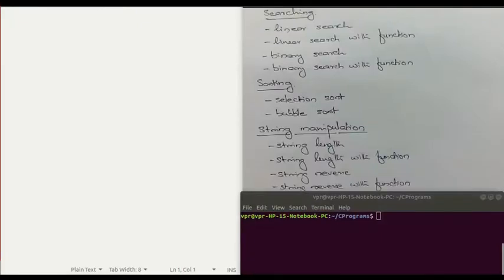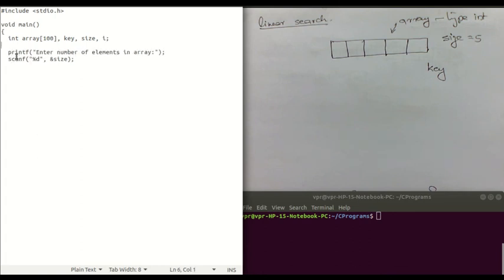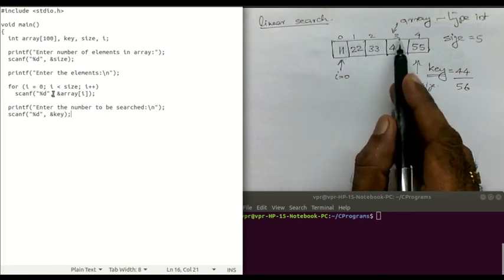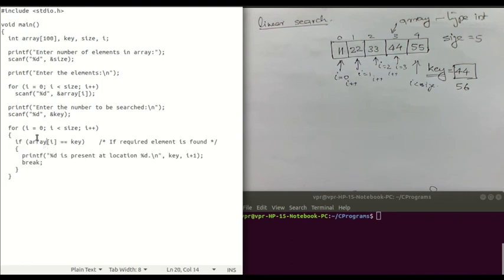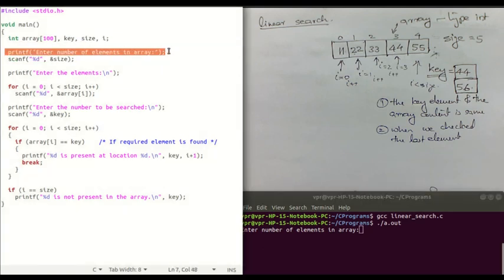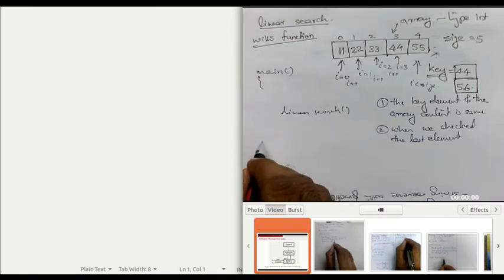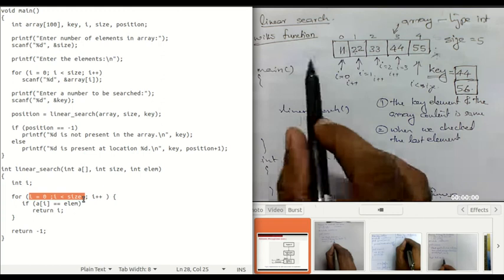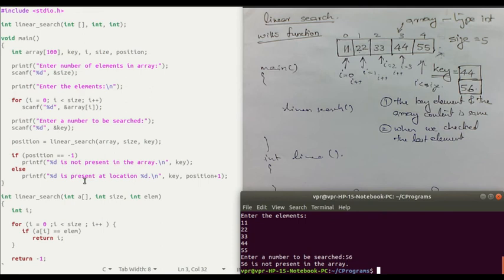Linear Search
Linear Search using functions in C